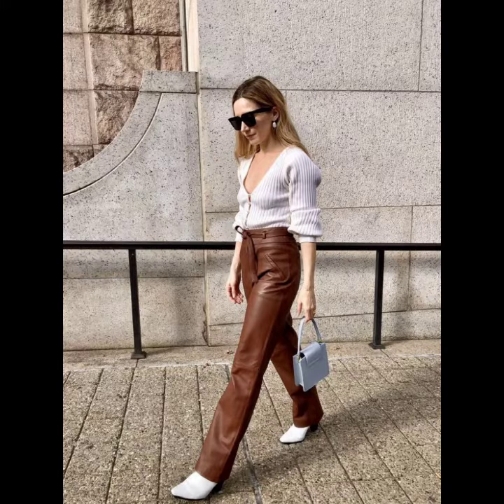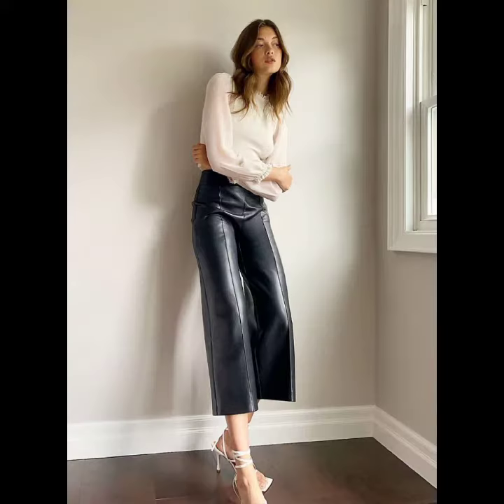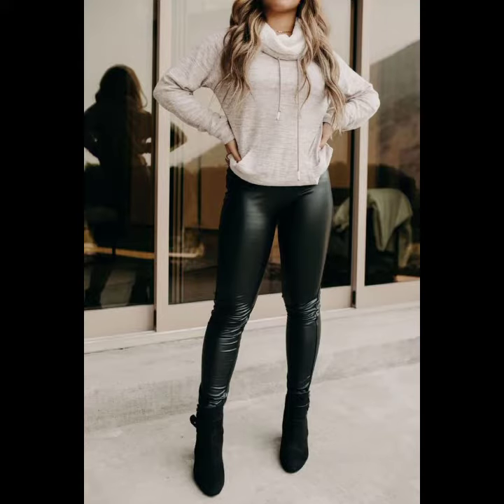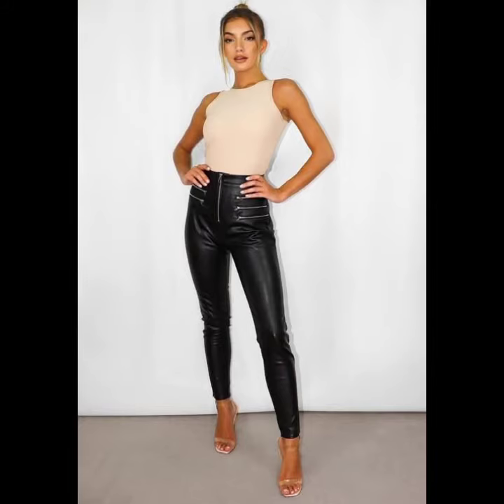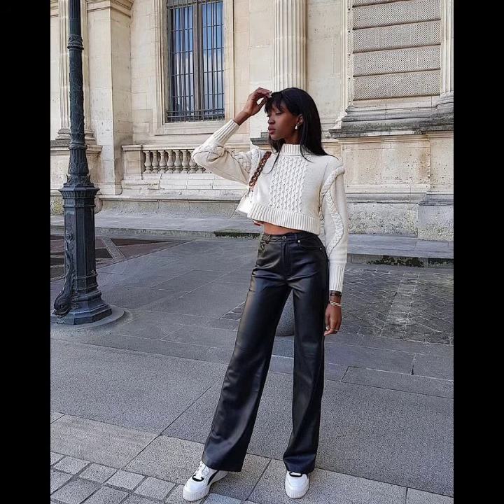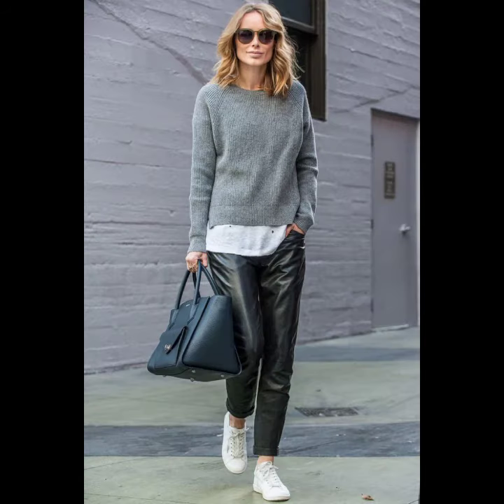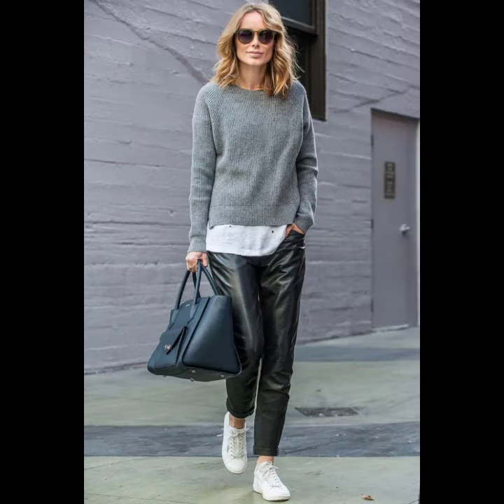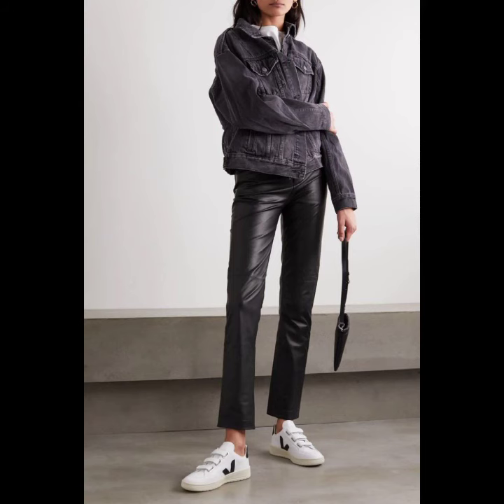Latex eye catching street style leggings designes collection